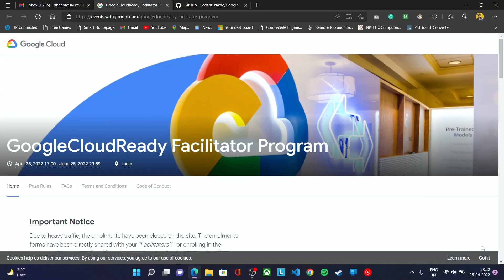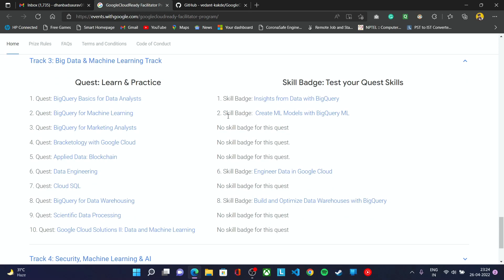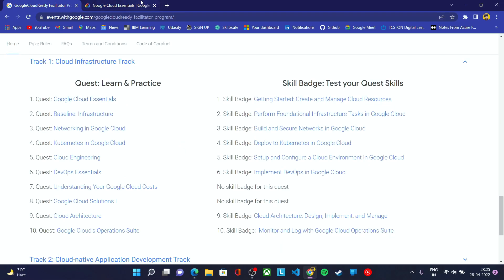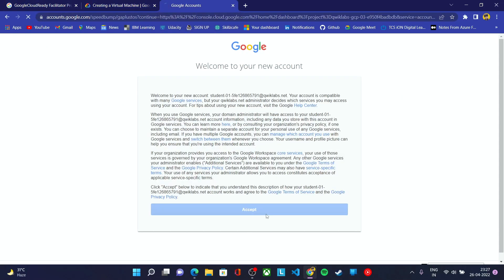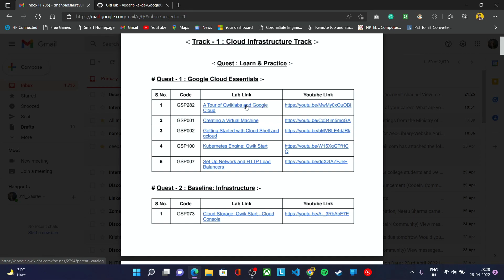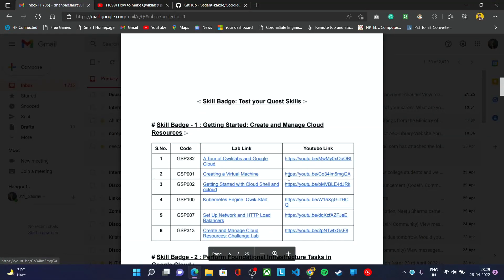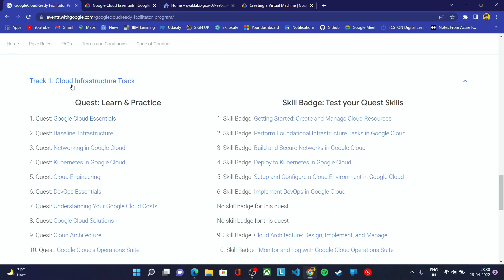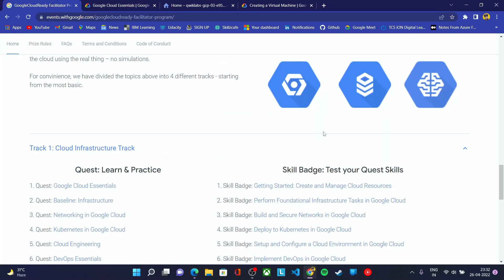How to complete all Quests and Skill Badges | Google Cloud Facilitator Program | Saurav Mukherjee